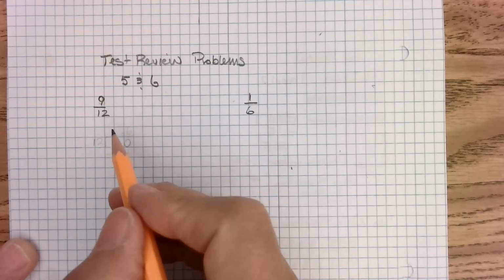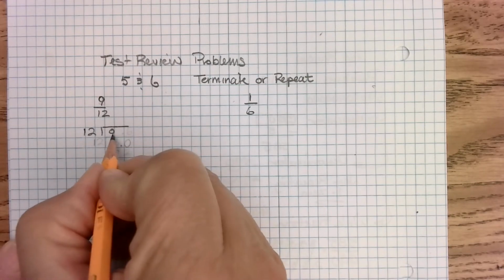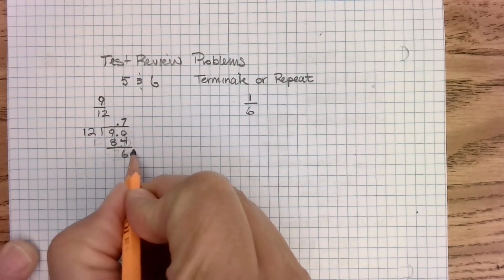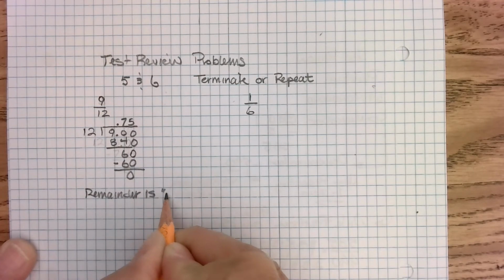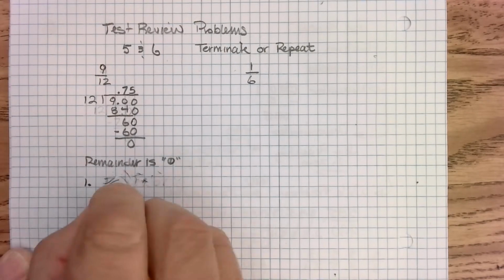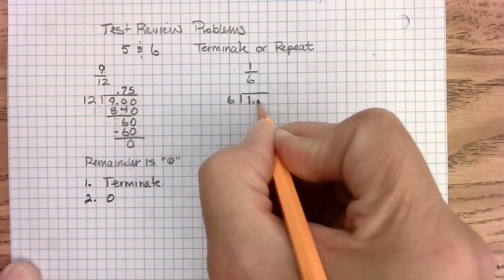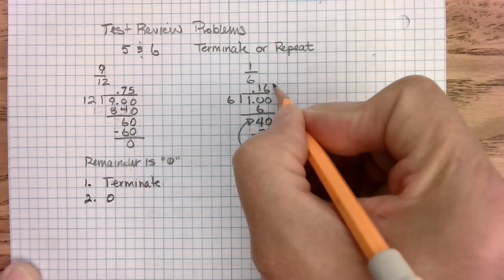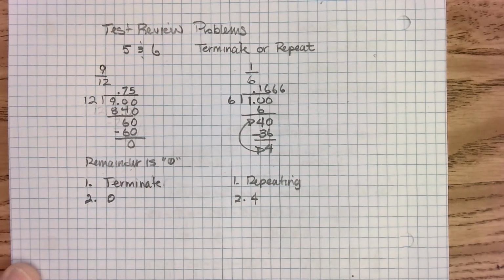Test Review Problems 5 6